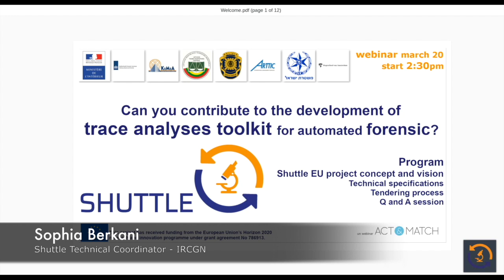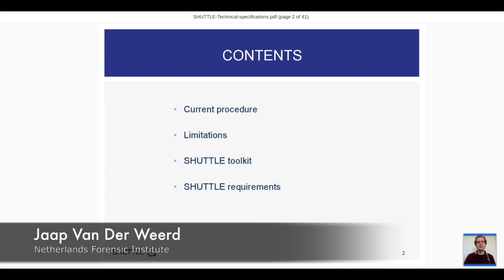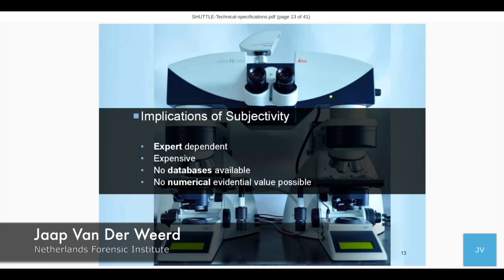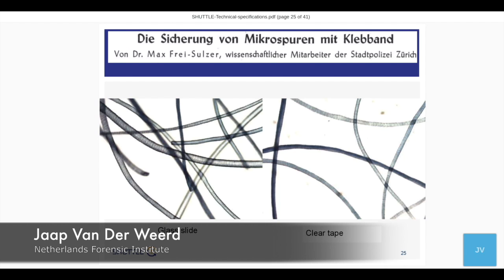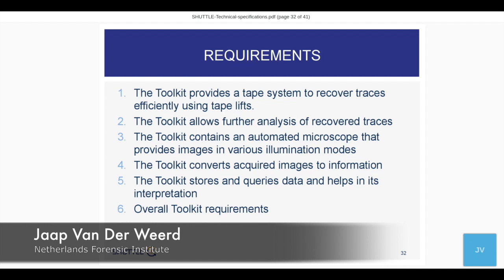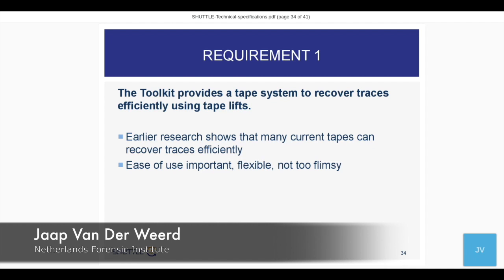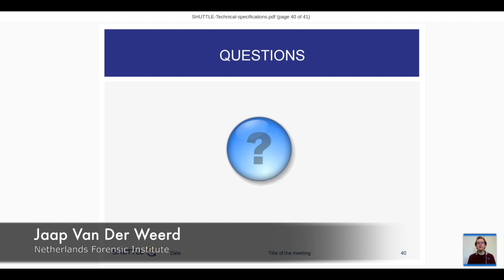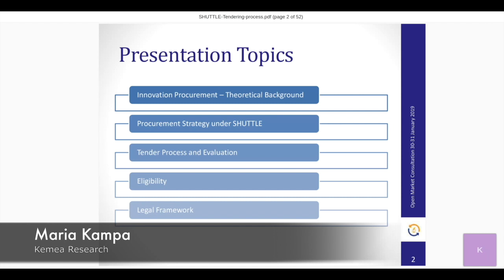Act and Match webinars : EU project Shuttle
SHUTTLE, acronym for ‘Scientific High-throughput and Unified Toolkit for Trace analysis by forensic Laboratories in Europe’, is a H2020 project financed by the European Commission (EC), aiming to develop a toolkit, which will facilitate the microtraces analysis collected in crime scenes.